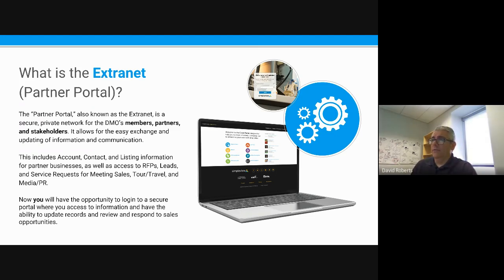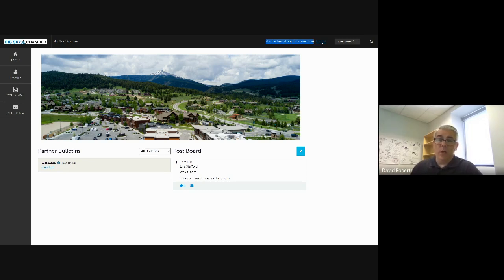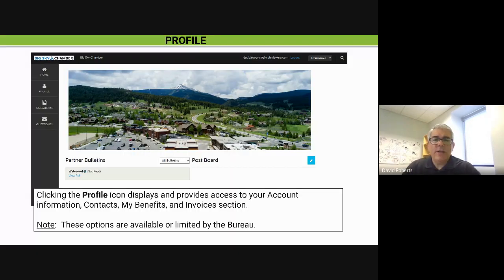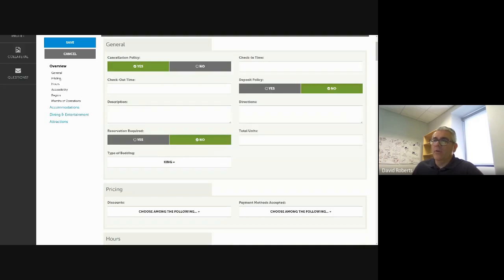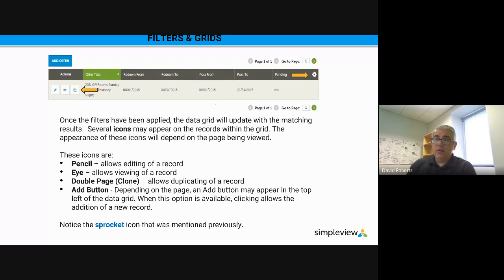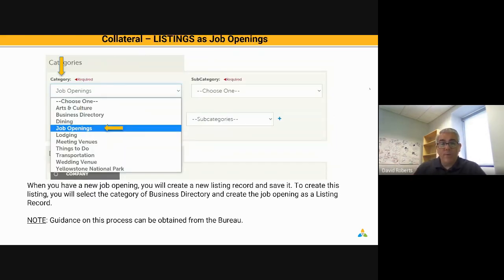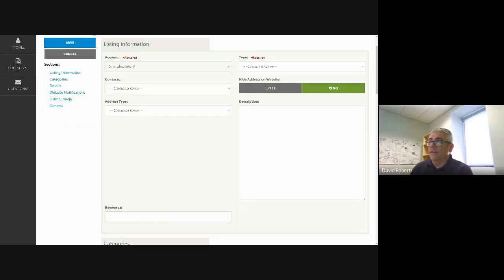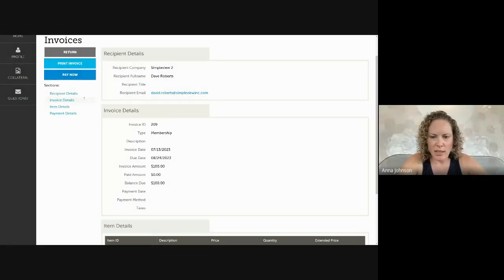Big Sky Chamber Member Partner Extranet Training 2023 07 13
Please watch this ~hour long training on all the features and tools in the Big Sky Chamber member portal extranet and learn how to update your business listing, add logo, photos, or videos, add and update amenities, post an open job, pay invoices, and more!